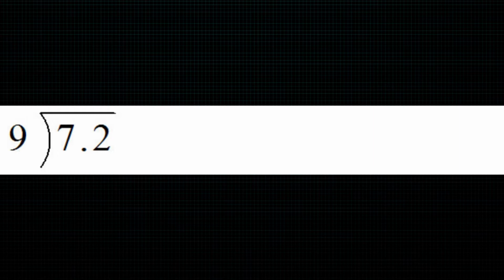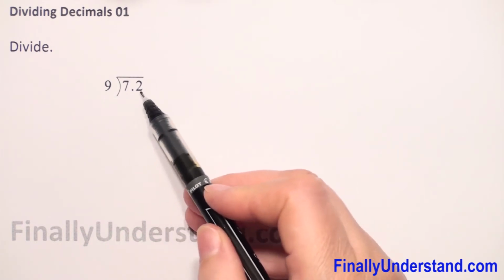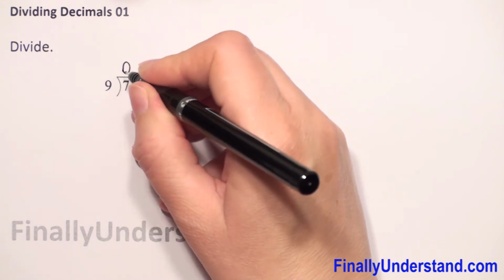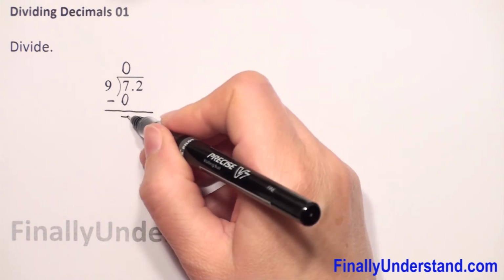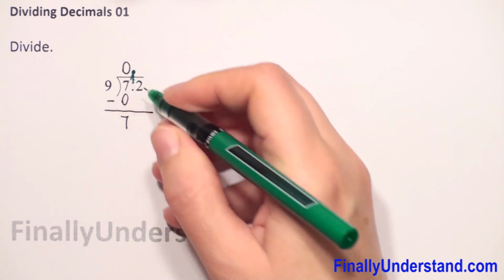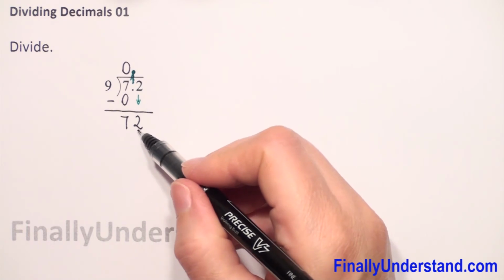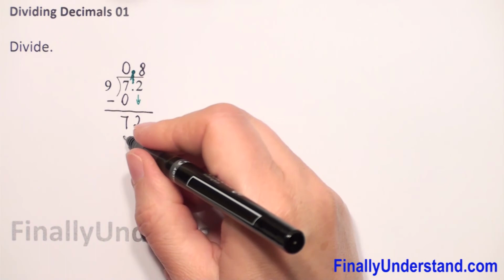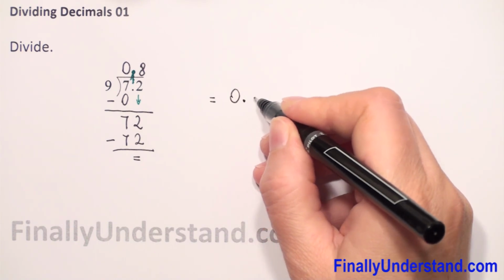Dividing Decimals | Step by Step Math Tutorial 01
In this video, you’ll learn how to divide decimals step by step and then round the result to the nearest tenth. Perfect for students, teachers, or anyone brushing up on math basics.
We’ll go through examples, explain each step clearly, and help you gain confidence in dividing decimals and rounding properly.